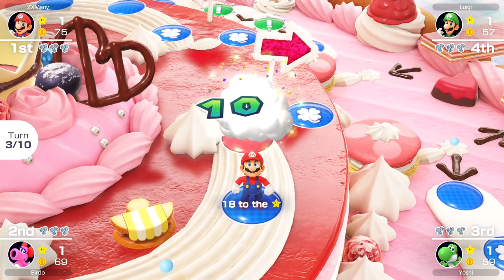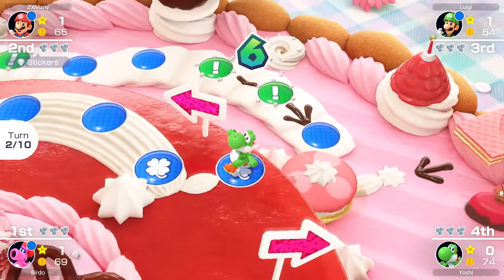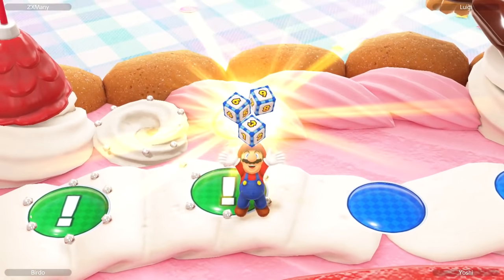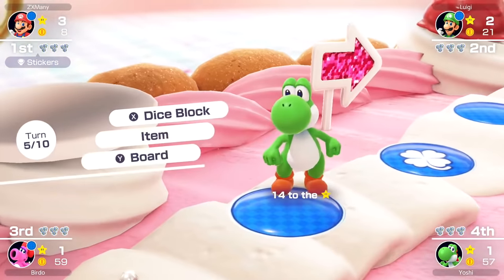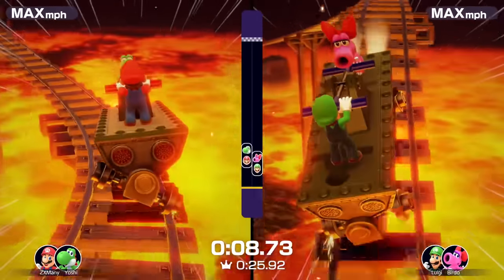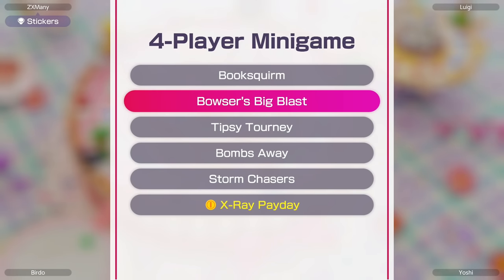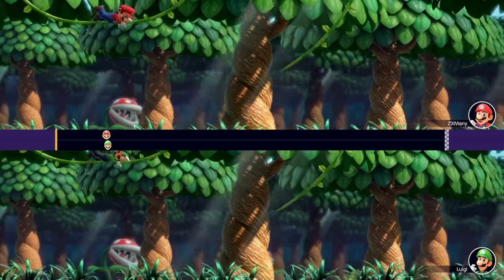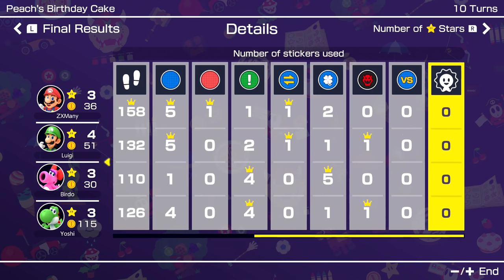What if you ALWAYS had a Triple Dice Block in Mario Party Superstars?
Mario Party Superstars but you ALWAYS have a triple dice block EVERY TURN (All Characters)!! Today we play Mario Party Superstars Peach's Birthday Cake with Master CPUs and hardest CPUs and easy CPUs in Mario Party Superstars minigames, but all characters have triple dice blocks always!!

Funny Mario Party Superstars Minigames gameplay!! Mario Party Superstars funny Mario challenge custom all characters have triple dice blocks always! Mario Party Superstars Peach's Birthday Cake but it's all characters have triple dice blocks always! Mario Party Superstars! Mario vs Luigi vs Peach vs Yoshi vs Wario vs Birdo in the new Mario Party Superstars on the Nintendo Switch! Today we play MARIO PARTY SUPERSTARS with Mario (all characters have triple dice blocks always Mario Party) vs Luigi vs Peach vs Wario vs Yoshi!! Amazing Mario Party Superstars Mario challenge Mario Party gameplay!! All characters in Mario Party Superstars are awesome, and today we play MARIO PARTY MINIGAMES in Mario Party Superstars minigames with Mario Bowser Jr vs Luigi vs Peach vs Yoshi vs Wario but it's a Mario challenge! Many funny Mario Party minigames, amazing Super Mario minigames in the new Mario Party on Nintendo Switch!! BEST MOMENTS MARIO PARTY FULL GAME!! (Peach's Birthday Cake 10 Turns!)

What if Everyone Wins Mario Party Superstars? 999 COINS AND 99 STARS!! [Max Coins/ Stars Mod ZXMany]

Can You LOSE to Easy CPUs if You START with 5 Stars in Mario Party Superstars?

MY LINKS